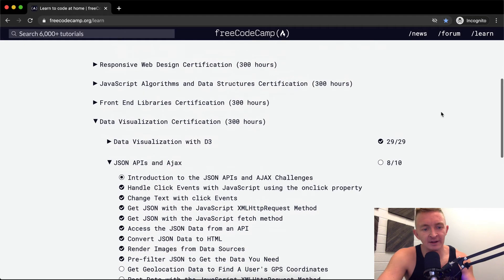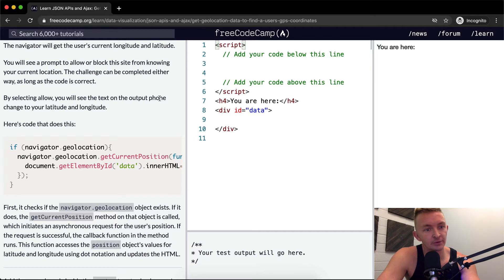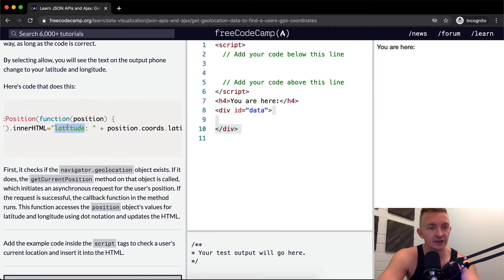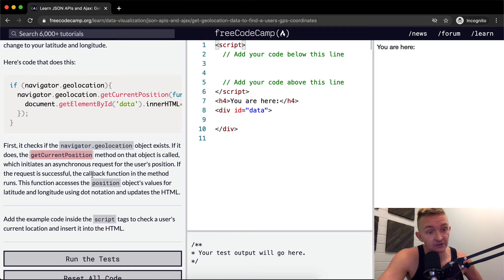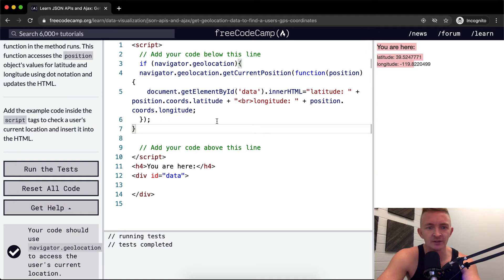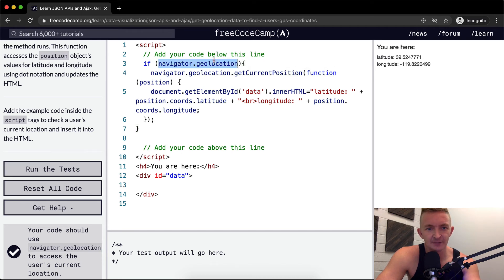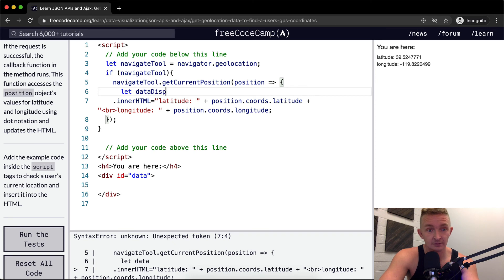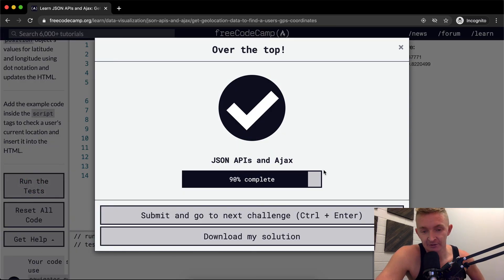Get Geolocation Data to Find A User's GPS Coordinates - JSON APIs and Ajax - Free Code Camp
In this JSON APIs and Ajax tutorial we get geolocation data to find a user's GPS coordinates. This video constitutes one part of many where I cover the FreeCodeCamp curriculum. My goal with these videos is to support early stage programmers to learn more quickly and understand the coursework more deeply. Enjoy!